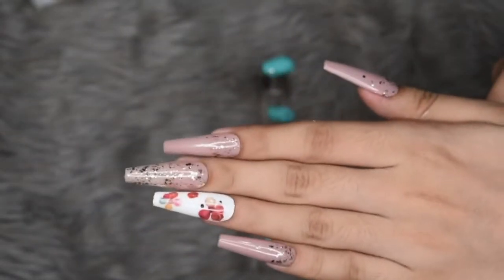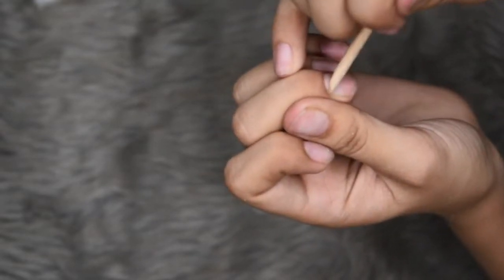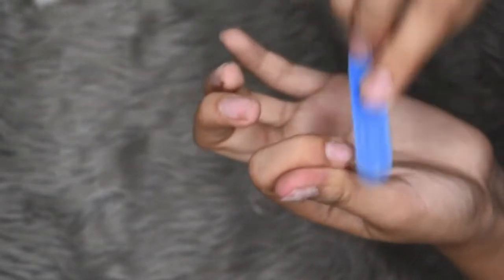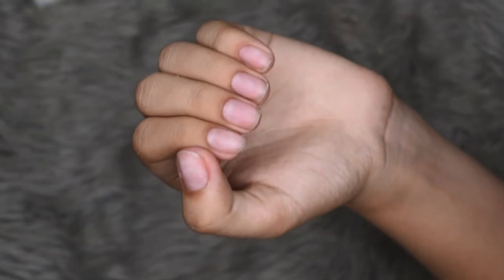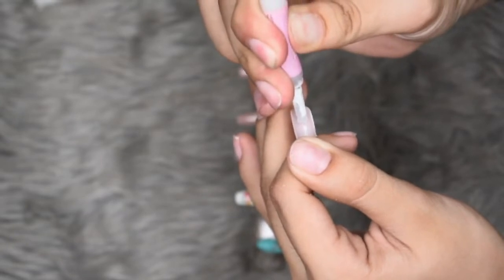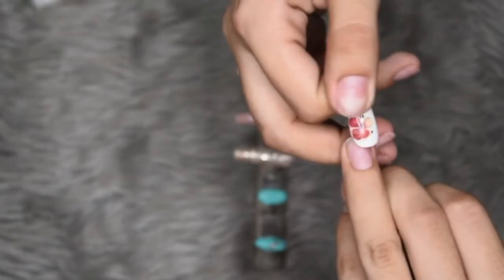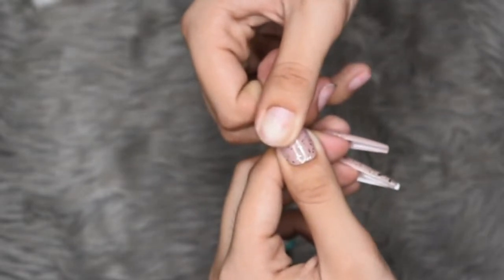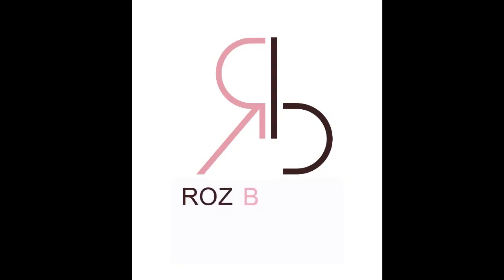Applying Press Ons with Glue (TUTORIAL)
I made a similar video about this before, but didn't include an in-depth tutorial. In this video, I go through the process of how we properly prepare the natural nails for press ons and how we apply our press ons to get the longest wear possible!

Camera: Nikon D5500
Microphone: MacBook Pro 2018